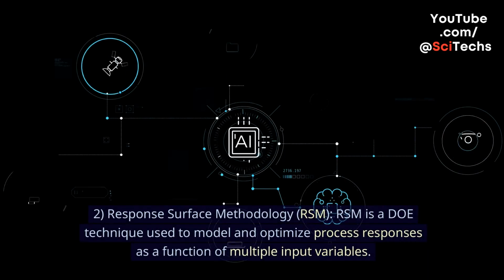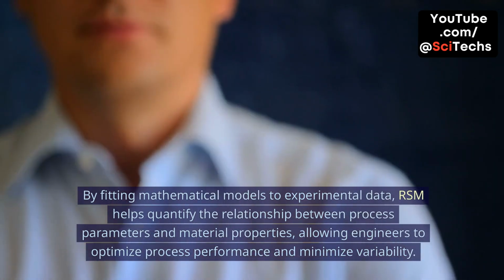2255b Semiconductor Packaging -- Design -- Signal Integrity -- Variations 2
**DOE Techniques for Capturing Variations in Semiconductor Packaging**

Explore the world of Design of Experiments (DOE) with insights from "Semiconductor Packaging: John D. Thomas, Alex Ruth" Book 2, Section 2, Chapter 5, Topic 5.

**Introduction to DOE Techniques:**
Discover how DOE techniques provide powerful tools for capturing manufacturing and material variations, and analyze their impact on process outcomes.

**Key DOE Techniques:**
- **Factorial Designs:** Learn how factorial designs allow engineers to study multiple factors and their interactions systematically, optimizing process parameters and material properties.
- **Response Surface Methodology (RSM):** Dive into RSM, a technique to model and optimize process responses based on input variables, enhancing process performance and reducing variability.
- **Taguchi Methods:** Explore Taguchi methods emphasizing robust design and parameter optimization, essential for achieving performance targets amidst manufacturing noise and variability.
- **Monte Carlo Simulation:** Understand Monte Carlo simulation's role in probabilistic modeling, assessing sensitivity to random variability in manufacturing and materials.

**Applications Across Industries:**
- **Semiconductor Manufacturing:** Optimize fabrication processes to enhance yield and device performance.
- **Automotive Manufacturing:** Ensure quality and safety through optimized assembly processes.
- **Pharmaceutical Manufacturing:** Improve product efficacy and stability in drug formulation and packaging.
- **Electronics Manufacturing:** Enhance product reliability and performance in assembly and testing.

**Conclusion:**
Discover how DOE analysis enables manufacturers to optimize processes, improve product quality, and minimize variability. By leveraging DOE techniques, engineers can identify critical factors, optimize parameters, and implement robust quality controls to ensure consistent quality and competitiveness.

📚 **Resources Mentioned:**
- Learn more about DOE techniques in "Semiconductor Packaging: John D. Thomas, Alex Ruth."
- Gain insights into optimizing manufacturing processes and improving product quality through effective DOE analysis.

Join us in exploring DOE techniques and their impact on capturing variations in semiconductor packaging.